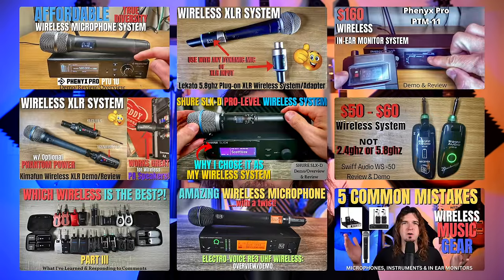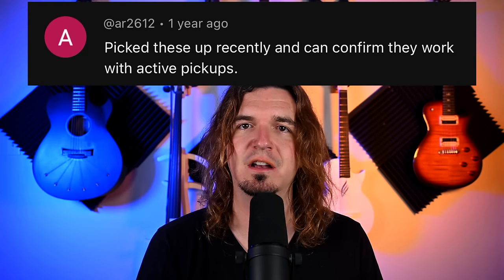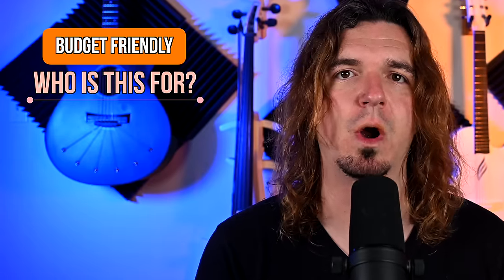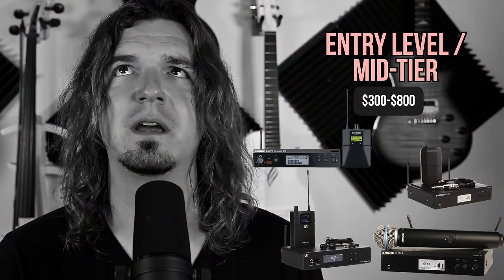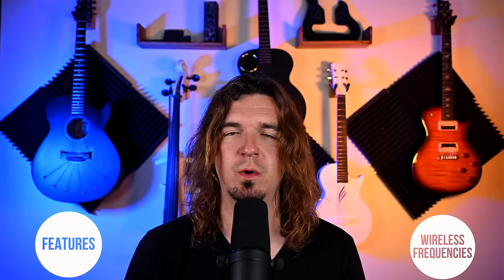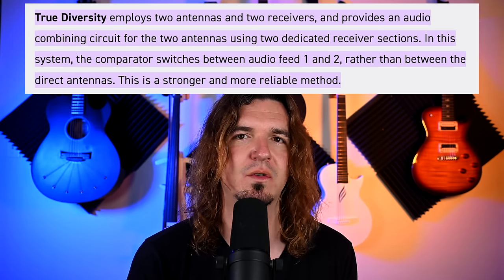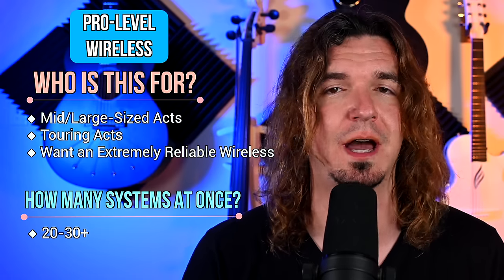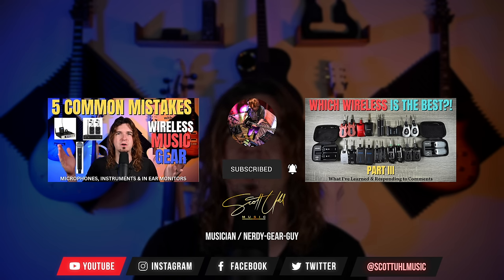Choosing the Right WIRELESS SYSTEM - A Comprehensive Guide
In this video, we are going to go over which wireless system (Mics/Instruments/In-Ears) is right for you and your budget/setup. We will go from the cheap $40 wireless all the way up to the multi-thousand dollar pro-level wireless systems, and everything in between. We will discuss the differences between them, and I will also give my recommendations on which ones I personally like the most.

0:00 - Intro
1:50 - Important
3:20 - Cheap
6:19 - Cheap Target Audience
7:26 - Cheap Recommendations
8:46 - Budget Friendly
9:36 - RF Tuning Bandwidth
10:26 - Budget-Friendly Quality
11:05 - Budget-Friendly Target Audience
12:12 - Budget-Friendly Recommendations
14:50 - PTM11 vs 10
15:50 - Portable IEM
16:23 - Entry-Level/Mid-Tier
17:58 - Bands
18:52 - How Many Wireless?
20:16 - Antenna Practice
20:58 - Quality
21:26 - Entry-Level/Mid-Tier Target Audience
22:02 - Entry-Level/Mid-Tier Recommendations
23:34 - High-End
24:32 - Squelch
25:08 - High-End Frequencies
25:40 - High-End Target Audience
26:04 - How Many At Once Part 2
27:20 - High-End Recommendations
29:32 - Pro-Level
31:03 - High Density
32:00 - Pro-Level Target Audience
32:20 - QLXD vs ULXD
32:57 - EW100 vs 500
33:30 - Hidden Gem IEM
33:49 - PSM1000
34:19 - Antenna Combining
34:36 - Axient Digital
34:50 - Final Thoughts
36:32 - Outro

🔥 CHEAP:
🎤 MIC:
🎸 GUITAR:
◆ Swiff Audio

🔥 ENTRY-LEVEL/MID TIER:
🎤 MIC (Shure):
🎧 IN-EARS:
   ◆ SHURE PSM300:

🔥 HIGH-END:
🎤 MIC (Shure):
🎸 GUITAR:
    ◆ SHURE SLX-D:

🔥PRO-LEVEL:
🎤 MIC:
   ◆ SHURE QLX-D :